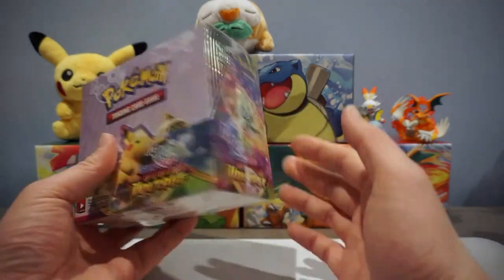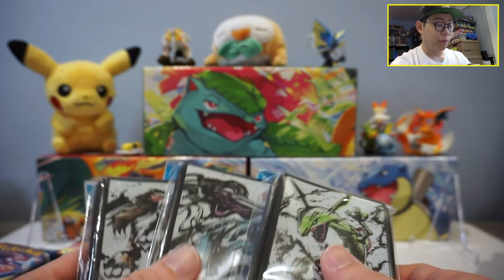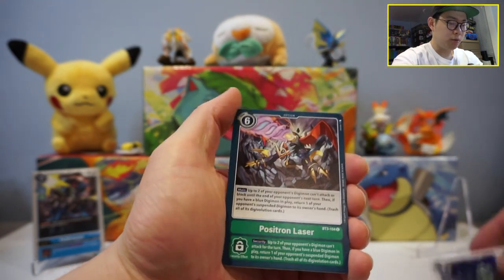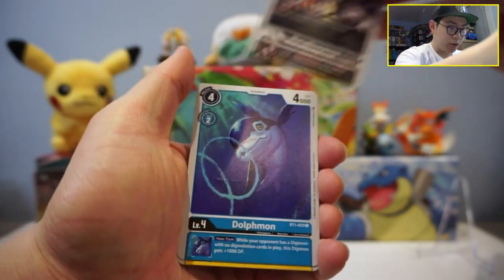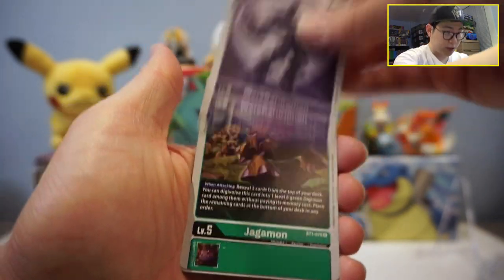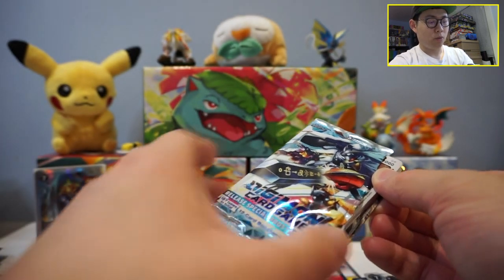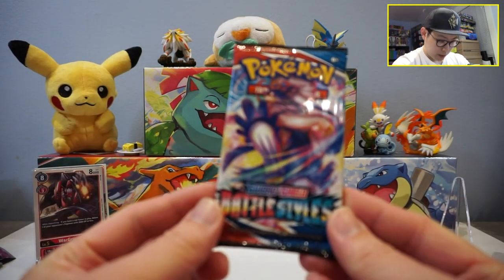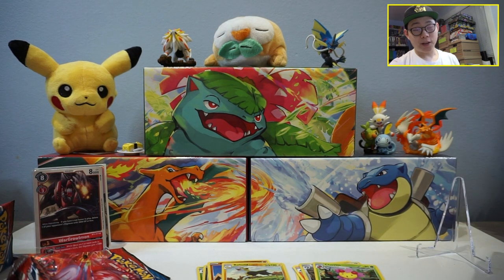Digimon Release Special Booster 1.0 and 1.5 Opening - [Man Cave Monday #4]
Episode 4 of Man Cave Monday! Join me on my quest to build the best man cave in the world! Check out our Man Cave Monday playlist if you missed any of the previous episodes!

The giveaway winner will be announced once we reach 5,000 subscribers! At this time I am only able to ship within North America, but hopefully we will be able to soon! This giveaway will not be available to anyone under the age of 13 due to legal restrictions.